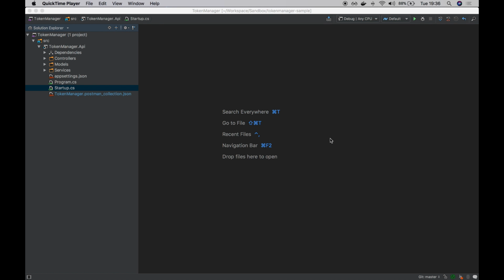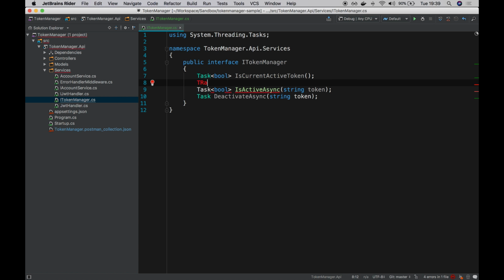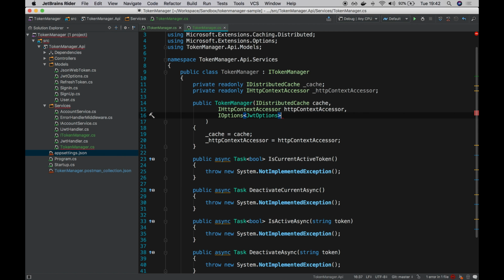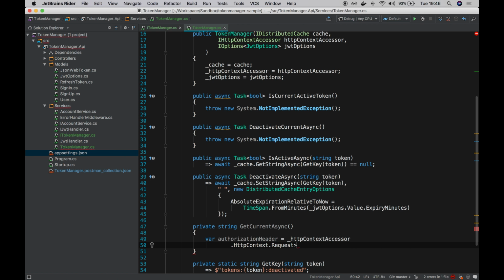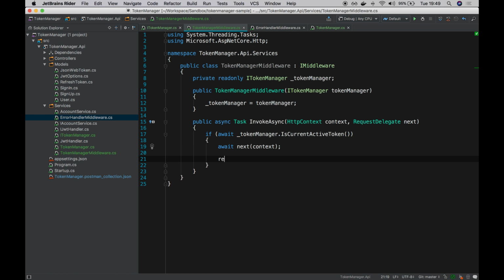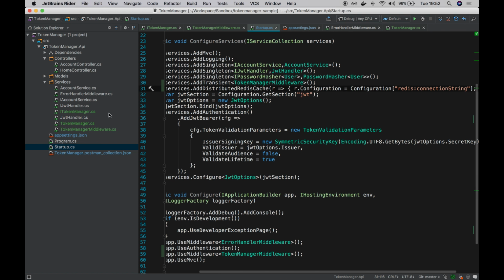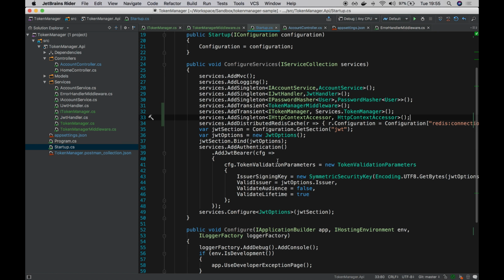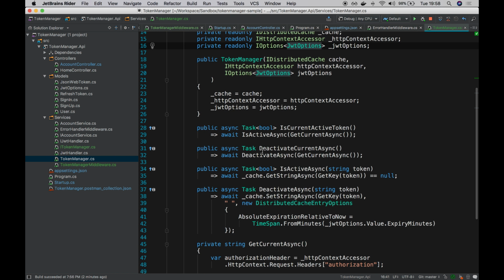.NET Core - canceling JWT tokens